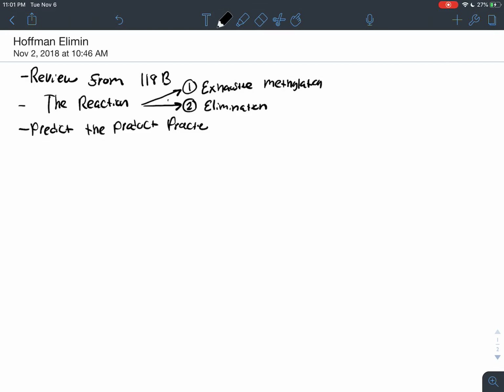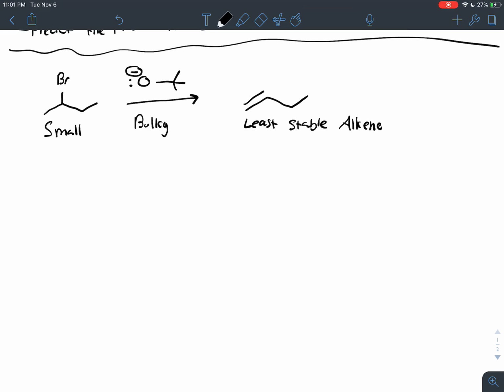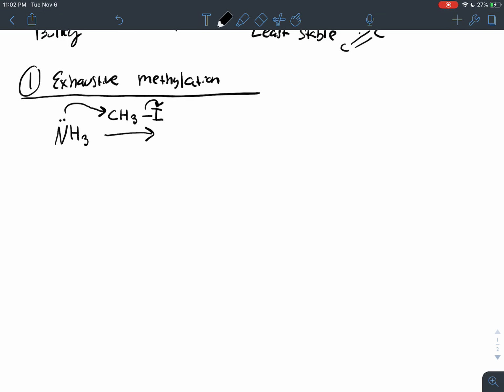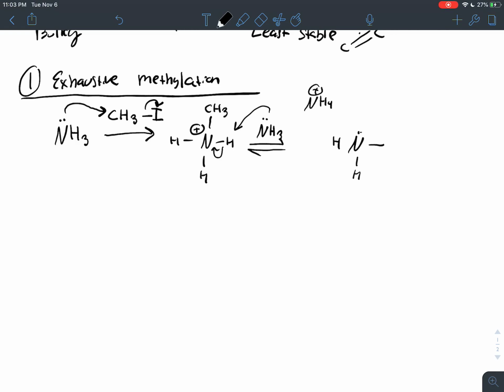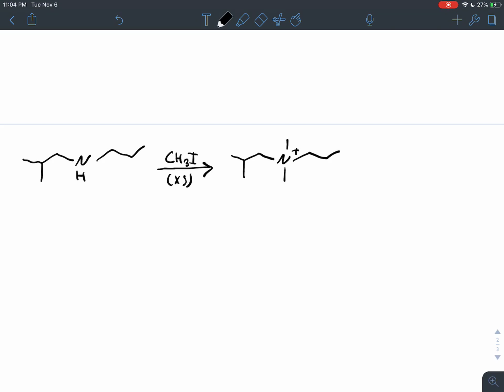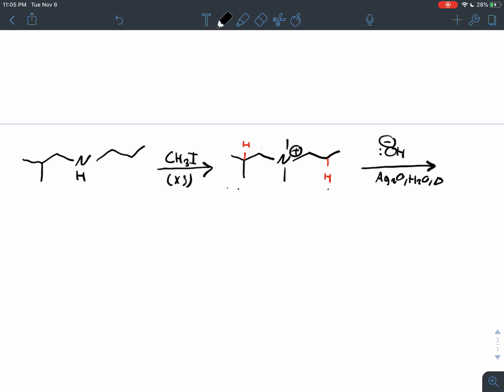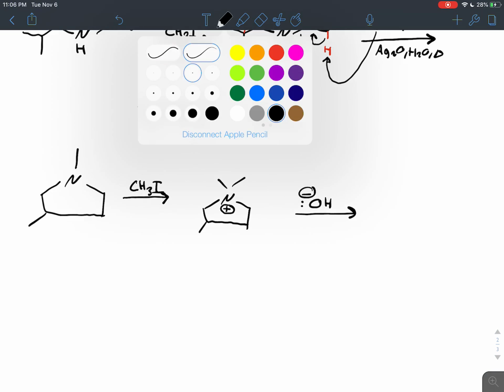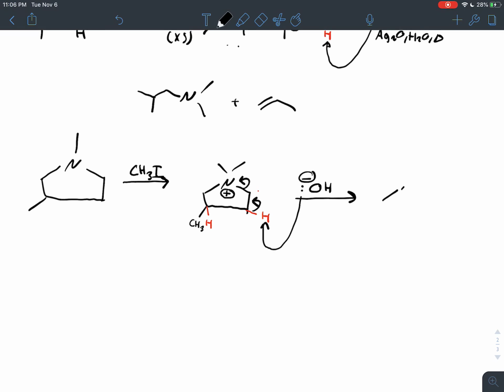Hoffman Elimination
A general reaction of amine for Nasri's 118C class